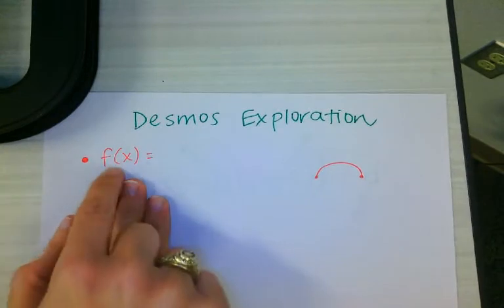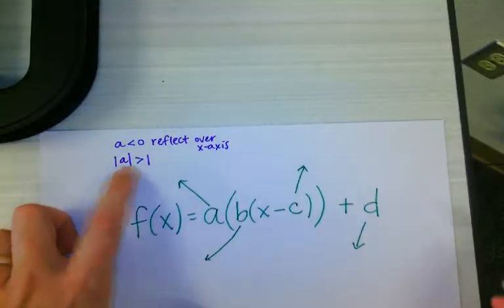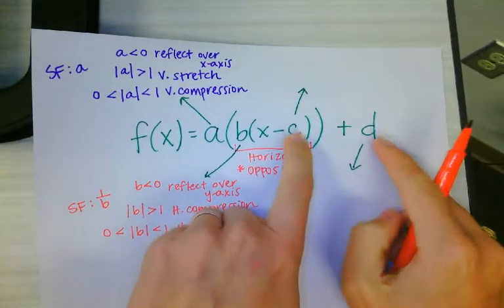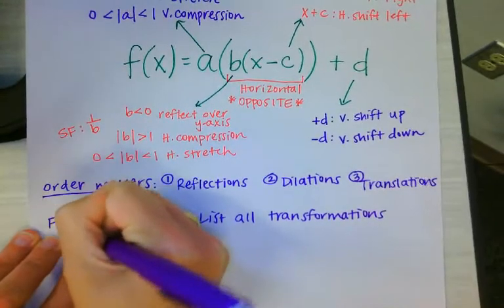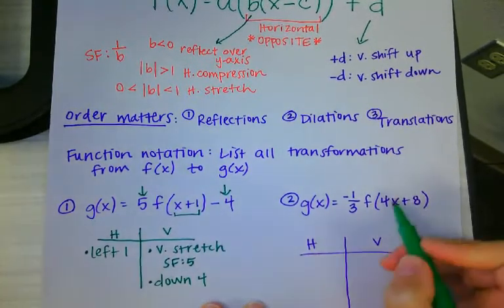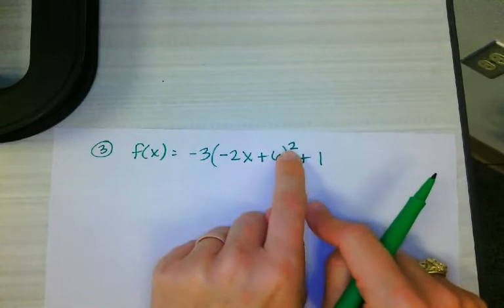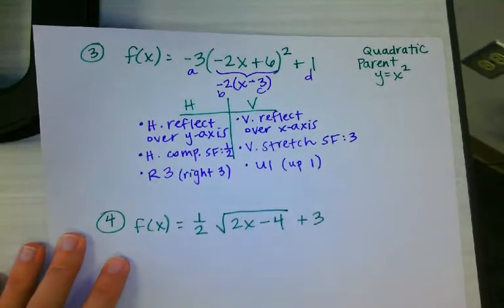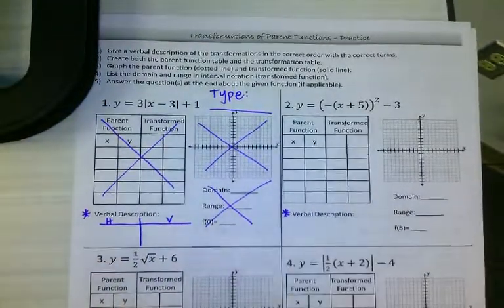Transformations of Parent Functions